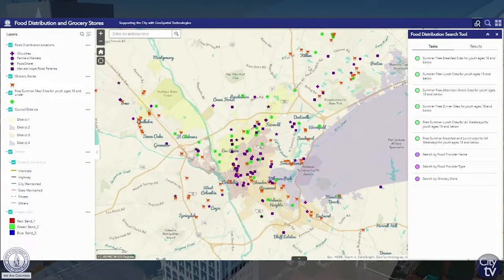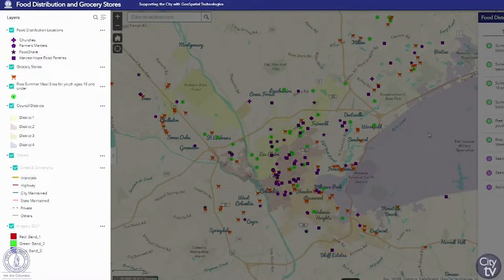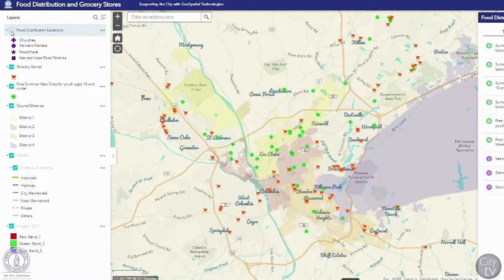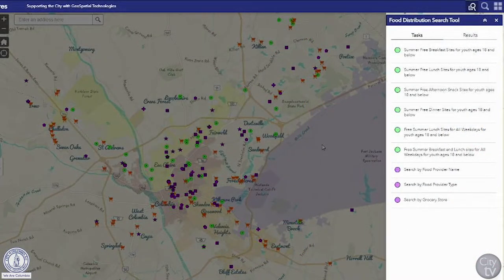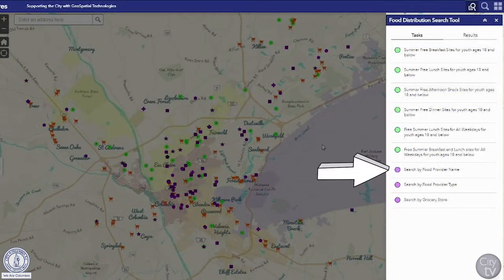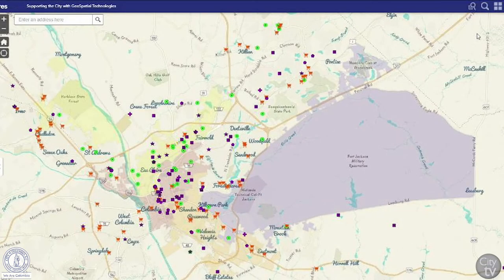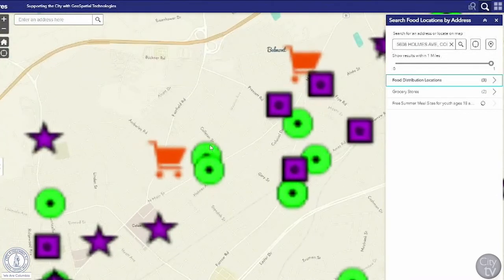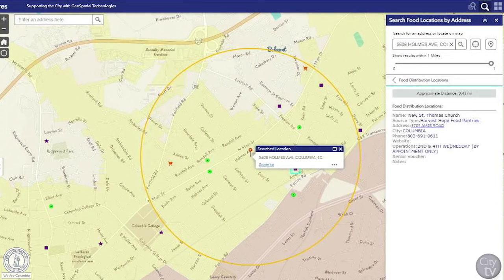Columbia Food Access Map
The City of Columbia and the Columbia Food Policy Committee created a food access GIS (geographic information system) map that lists various sites to access healthy food for their whole family. Locations listed on the map include, grocery stores, farmer markets, food pantries, FoodShare produce box sites and free summer meal locations for youth ages 18 and below.

As the map continues to be updated throughout the year, citizens and organizations are encouraged to include food accessible sites, by emailing the Columbia Food Policy Committee at . The map can be found by visiting